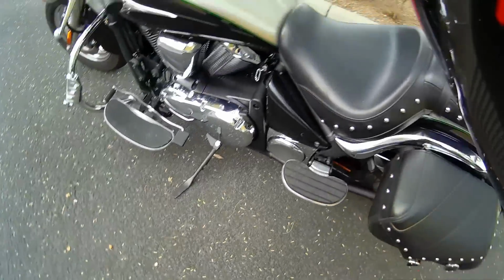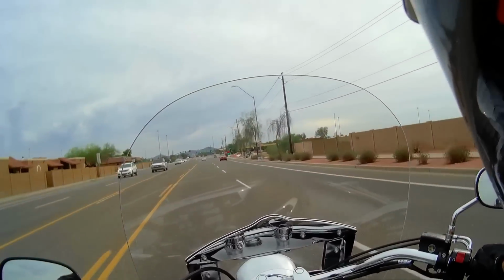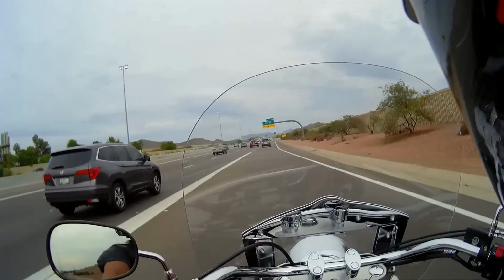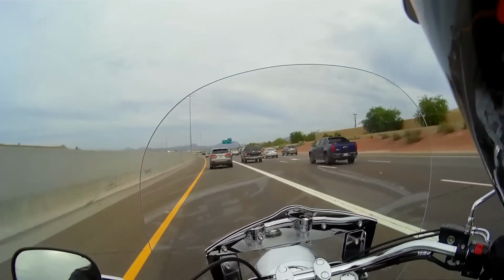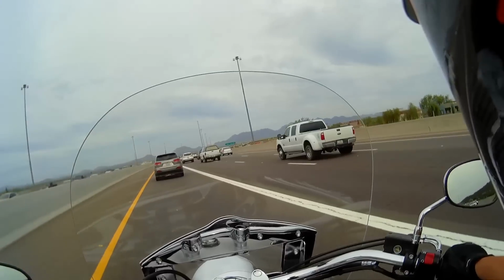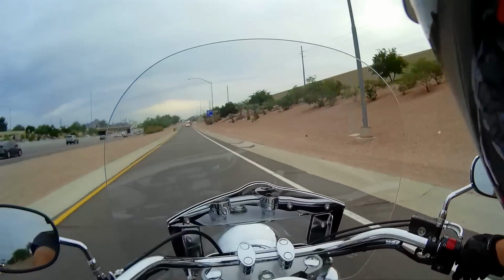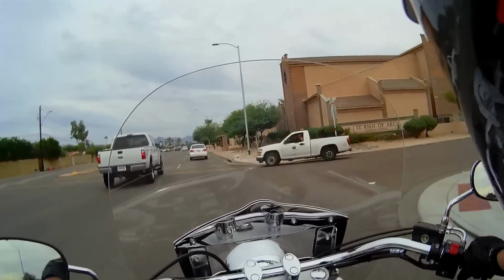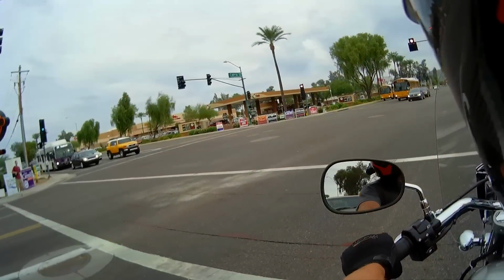Vulcan 900 thoughts and review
My thoughts and review of the 2016 Vulcan 900 Classic LT after 6 months
and touching on the vibration issue so many have complained about